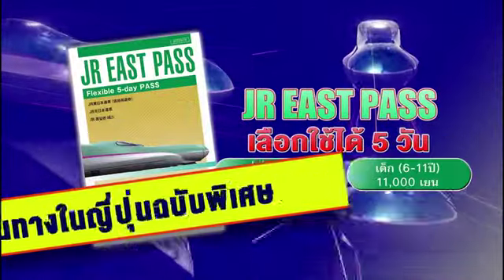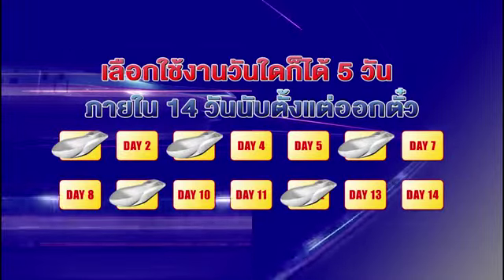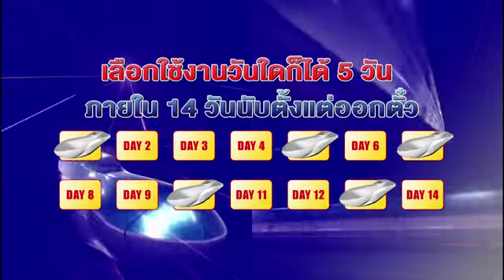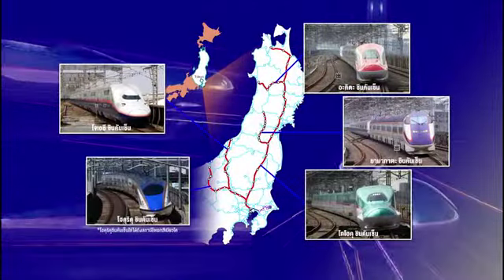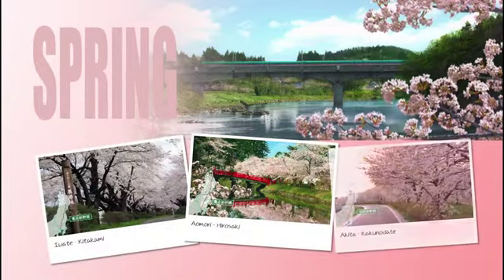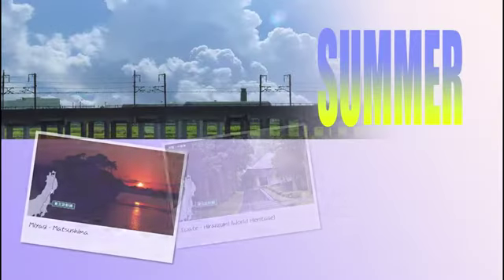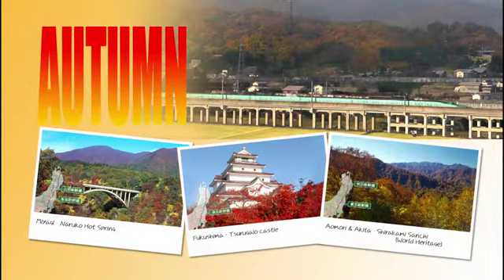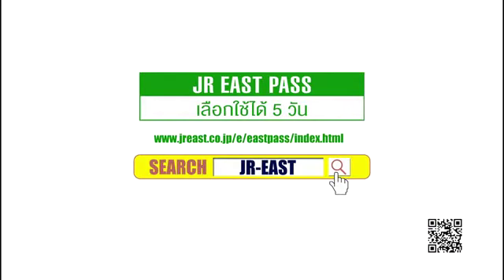JR EAST PASS (THAI)